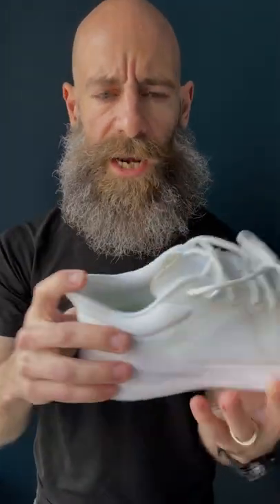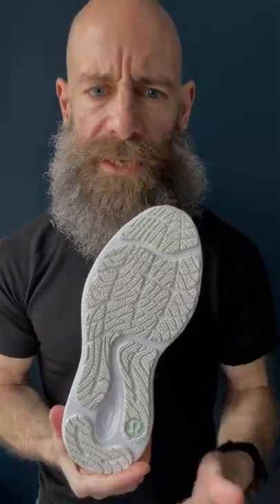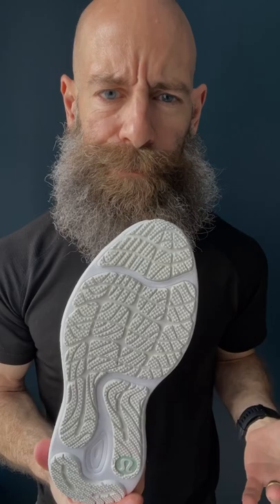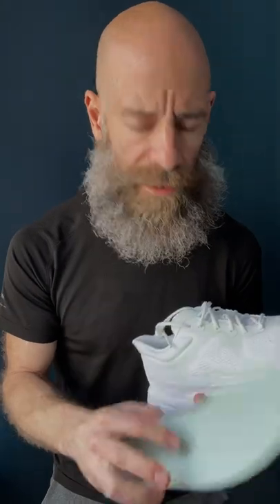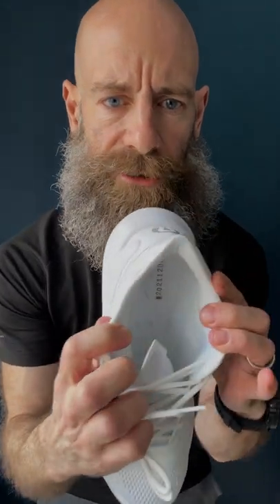Bliss or Miss? LULULEMON BlissFeel Run Unboxing and First Design Impressions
Runner and Running Shoe Designer Richard Kuchinsky (The Directive Collective) unboxes the new Lululemon running shoe and give his thoughts on design, materials and more.